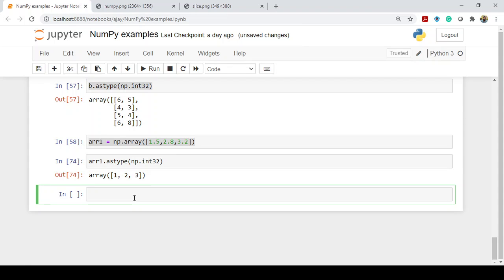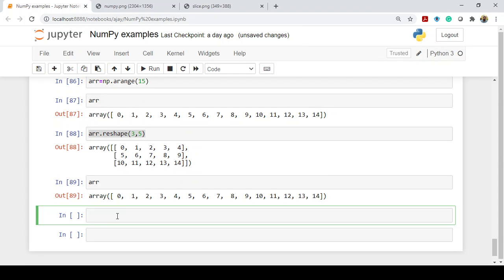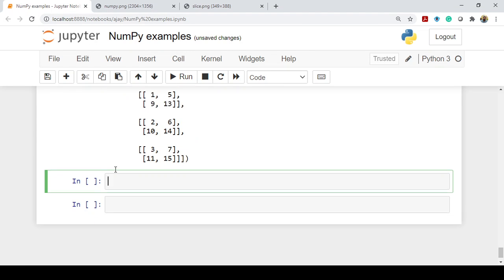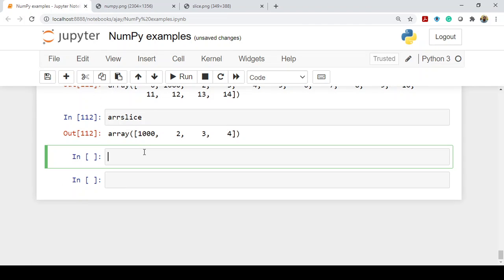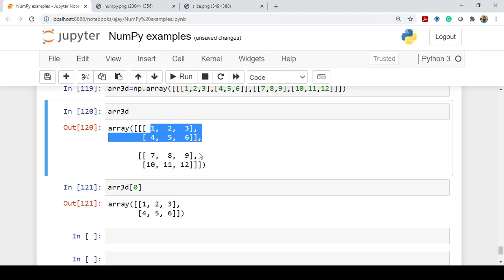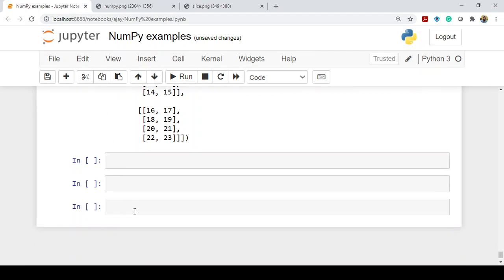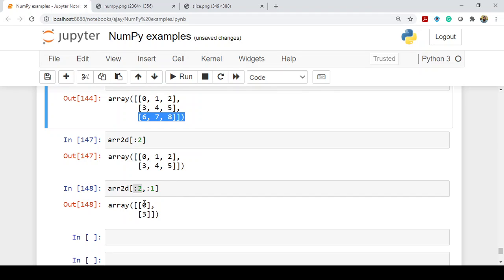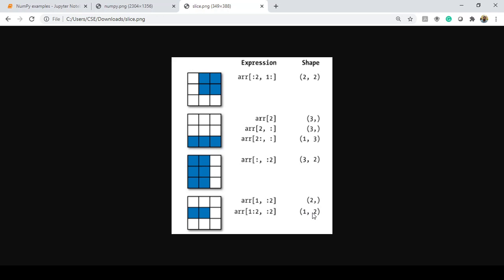Python for Machine Learning – 36 - NumPy Part 2 – Reshaping, Indexing, Slicing ndarrays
Python for Machine Learning – 36 - NumPy Part 2 – Reshape, Indexing, Slicing ndarrays